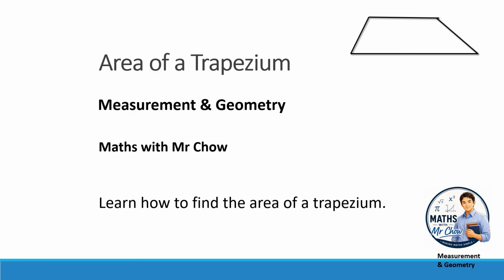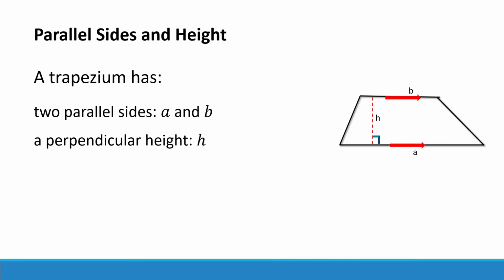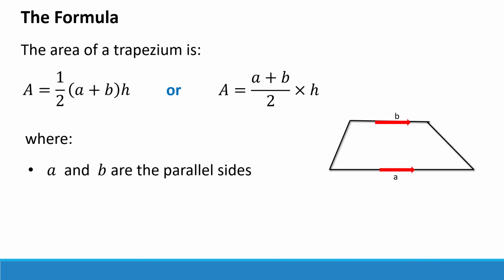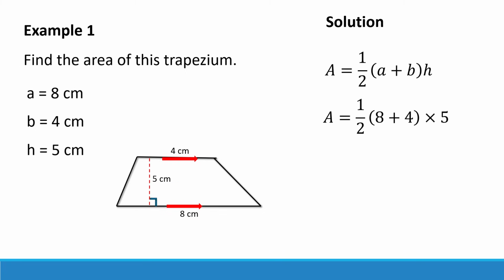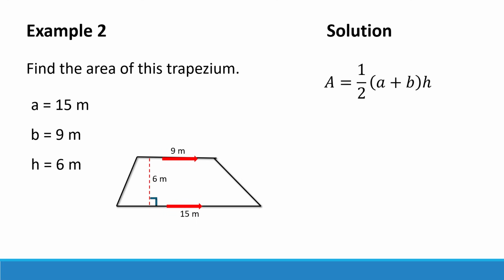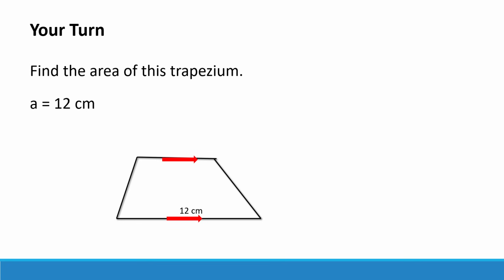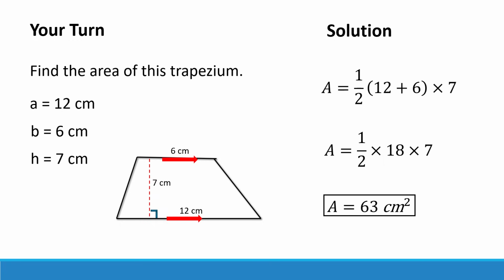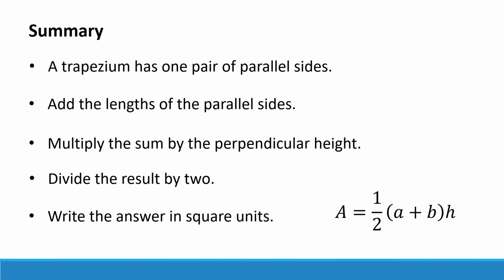Area of a Trapezium | Using Parallel Sides and Height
Learn how to find the area of a trapezium using the lengths of its two parallel sides and its perpendicular height.

In this lesson, you will learn:

what a trapezium is
how to identify the parallel sides and perpendicular height
how to use the formula A=
2
1

(a+b)h
how to solve area questions step by step
how to write answers in square units

Remember to add the lengths of the parallel sides first.

Suitable for Year 7 and Year 8 students.